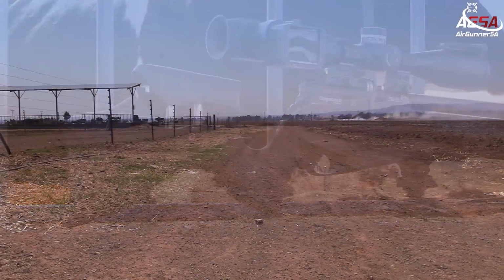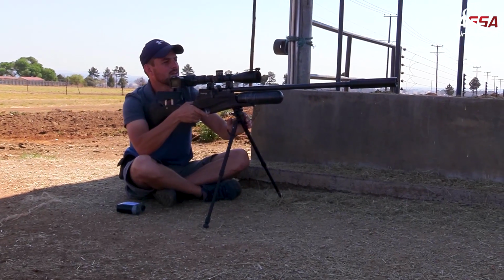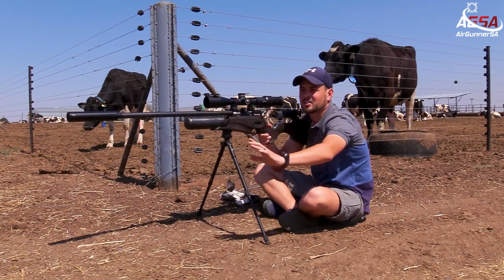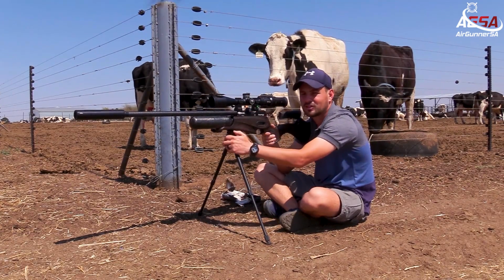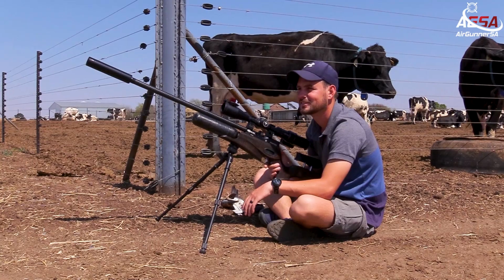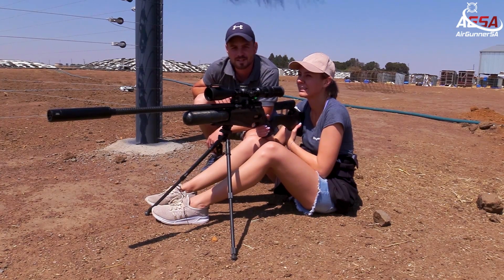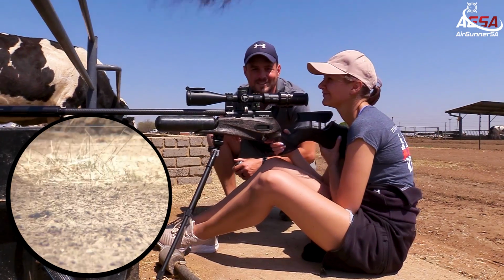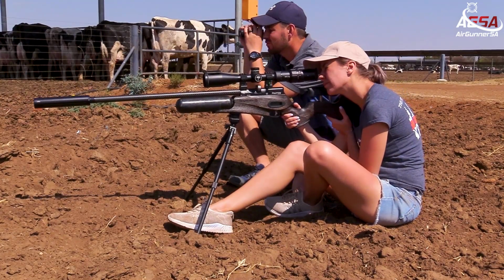Husband & Wife Sniper Squad Air Rifle Pest Control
If you are from South Africa and want to get your hand on any Eaglevision products, head over

My Gear:

Air Rifle: Daystate Red Wolf Safari .22 cal
Scope: MTC King Cobra F1 6-24x50 FFP
Silencer: DonnyFL ShoGun
Bipods: Vanguard Equalizer 2 QS
Scope cam Setup: Eaglevisioncam Side cam with a GoPro Hero 7
Ammo: 25gr. H&N Slug HP Slugs
Velocity: 931FPS - 283m/s
Power: 48FPE - 65J

Here is links to all of my Filming Equipment:

Canon XA30 with extras
GoPro Hero 8 Session
Rode Stereo Videomic Pro
Rode Stereo Videomic Pro Dead Kitten windscreen
Vanguard Espod Cx 203Ap Tripod
Adobe Premiere pro cc
Adobe After Effects cc
Adobe Audition cc